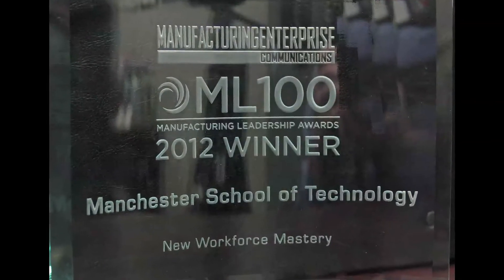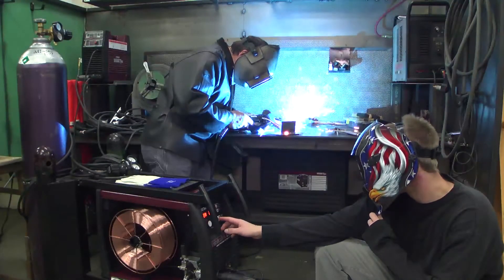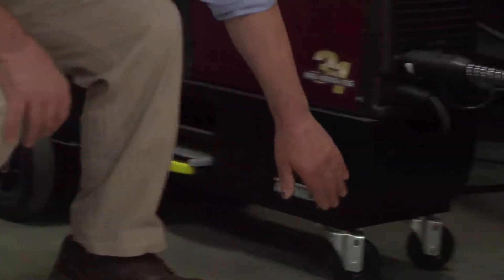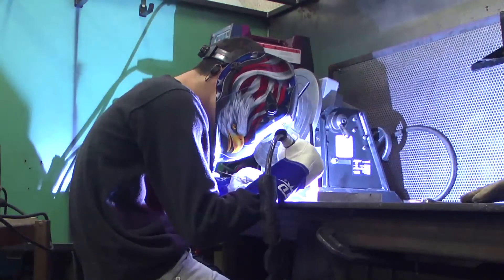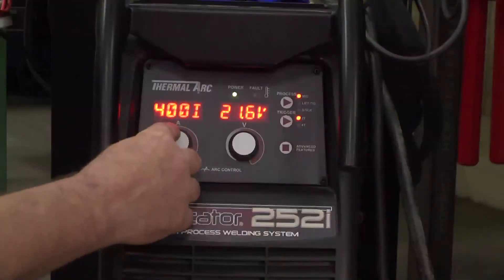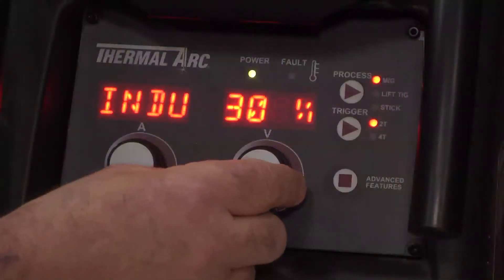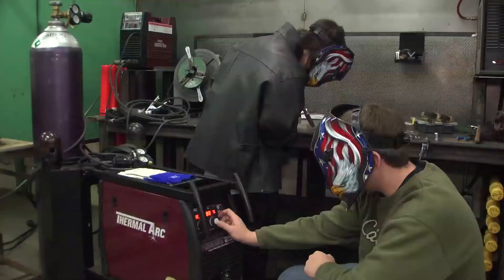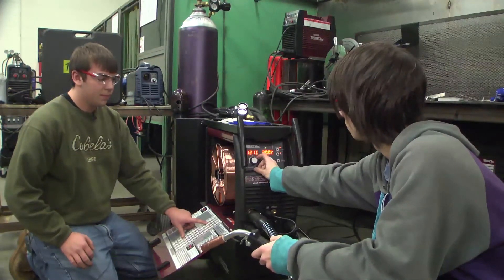Instructor Reviews Thermal Arc Fabricator 252i 3-in-1 Welder for Classroom, Shop Use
Dan Cassidy, an instructor at the Manchester School of Technology, didn't believe that anyone made a good 3-in-1 MIG-Stick-TIG welder ... then he used the Fabricator 252i from Thermal Arc.

Not only is Dan impressed with the 3-in-1's multiprocess capabilities, he says the cart really helps organize all fo the accessories.